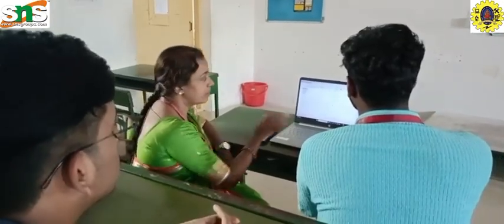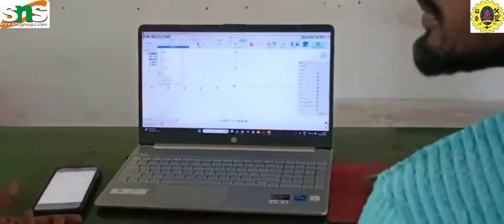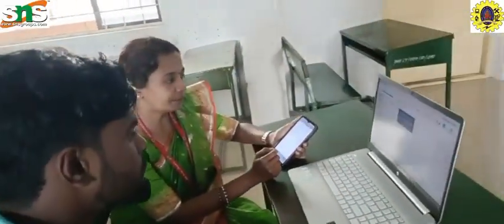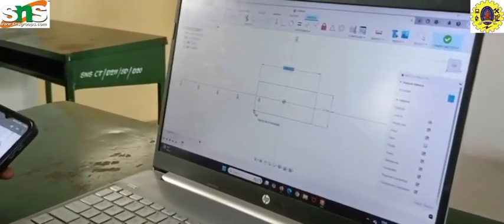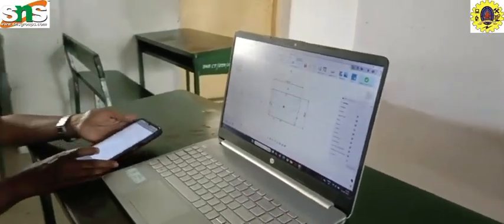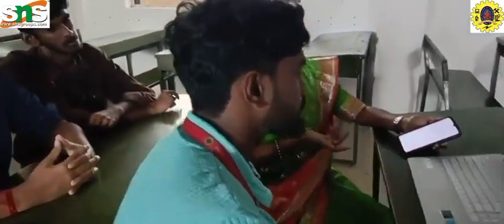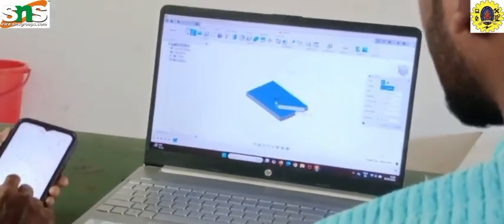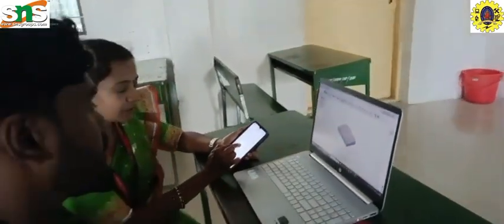Case Study on Fusion 360 | Flange Coupling | SNS Institutions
mentee interaction - 3.28 sec, 3.50 sec, 4.48 sec,5.17 sec,

1. Unified CAD, CAM, and CAE
Fusion 360 combines design, simulation, manufacturing, and collaboration tools in one platform.
Engineers don’t need separate software for modeling, analysis, and CNC programming.
2. Cloud-Based Collaboration
Designs are stored in the cloud, so multiple team members can access the latest version anytime.
It allows real-time collaboration across different locations—very useful for global teams.
3. Parametric + Freeform Modeling
Fusion 360 supports parametric modeling (precise engineering design) and freeform modeling (creative, organic shapes).
This makes it useful for both engineering and product design.
4. Simulation & Testing
Before manufacturing, designs can be tested in Fusion using stress analysis, thermal simulations, and motion studies.
Saves time and cost by reducing physical prototypes.
5. Manufacturing Integration
Fusion 360 directly generates CNC toolpaths, 3D printing files, and sheet metal designs.
Helps ensure design-to-production workflow is smooth and efficient.
6. Cost-Effective
Instead of buying multiple expensive software (CAD, CAM, CAE separately), Fusion 360 provides an all-in-one affordable solution.
7. Industry-Relevant Skills
Widely used in mechanical, mechatronics, product design, and manufacturing industries.
Learning Fusion 360 increases job opportunities and helps in industry projects.